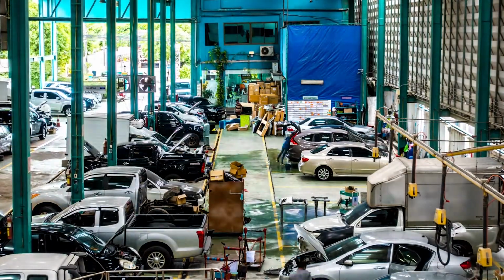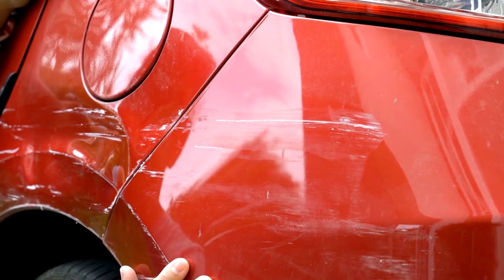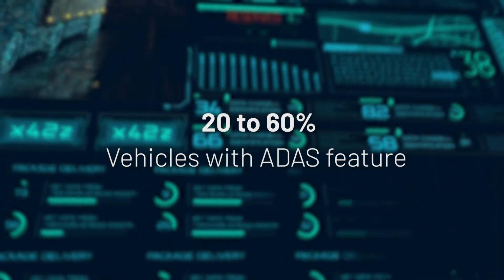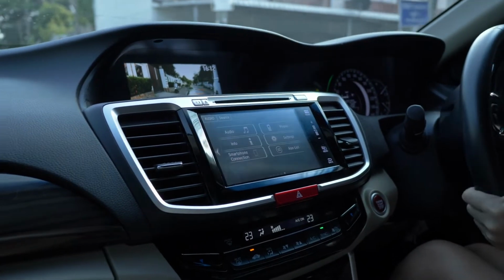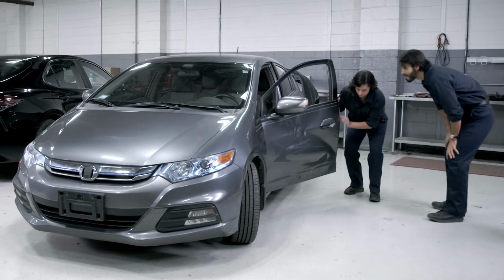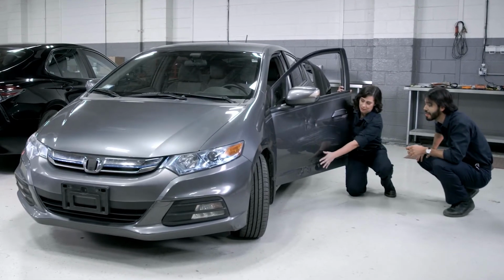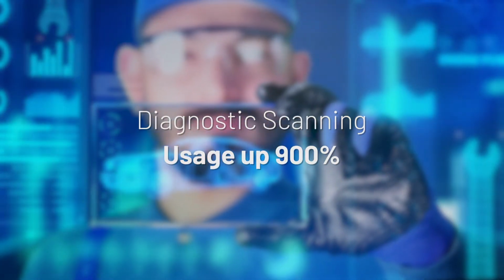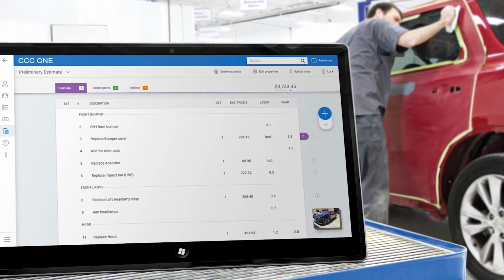CCC Trends April 2022: New Vehicle Technology Drives Need for Scan & Calibration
Anywhere from 20 to 60% of vehicles today at least one Advanced Driver Assistance System feature. How is this changing collision repair, specifically when it comes to vehicle scans and calibration? Our industry analyst Susanna Gotsch takes an in-depth look for this month’s CCC Trends.